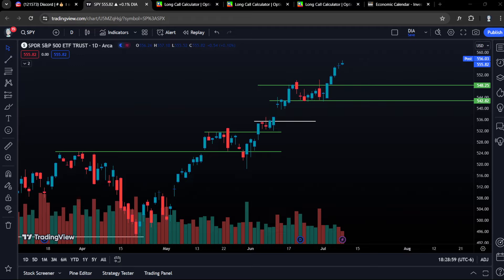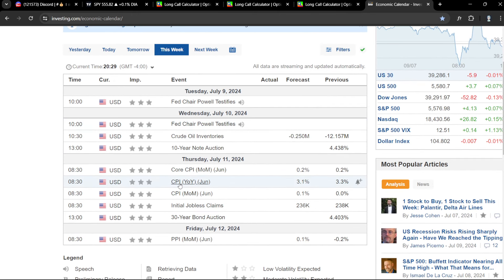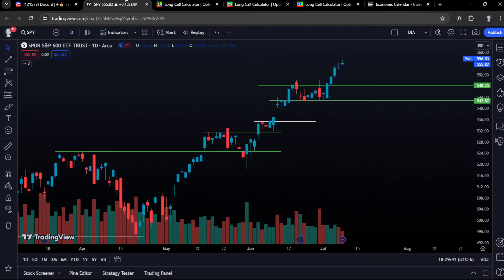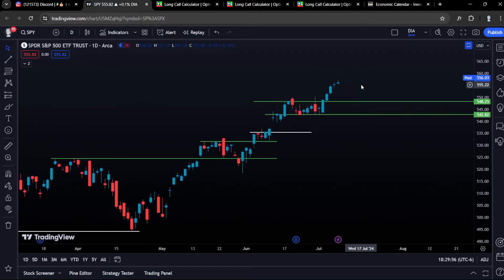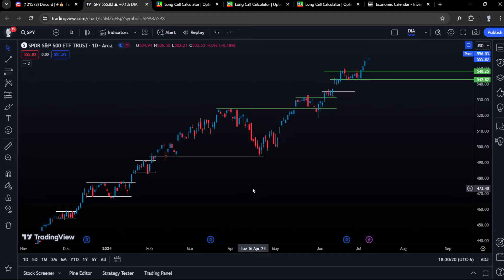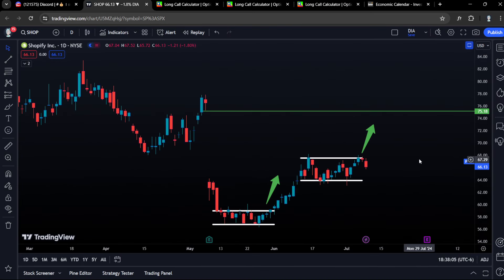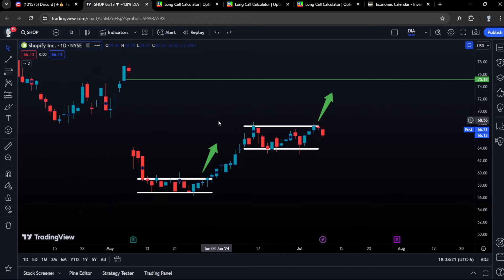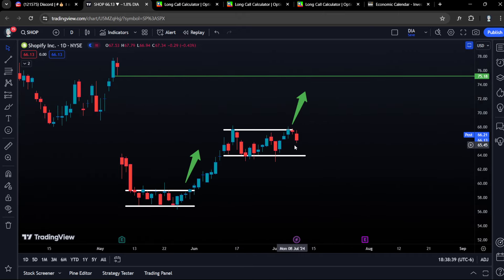Buy These 3 Stocks This Week!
Stocks to buy this week.

0:00 - Intro
0:15 - Economic Calendar
0:45 - SPY
1:28 - CRWD
7:55 - AMZN
9:07 - SHOP